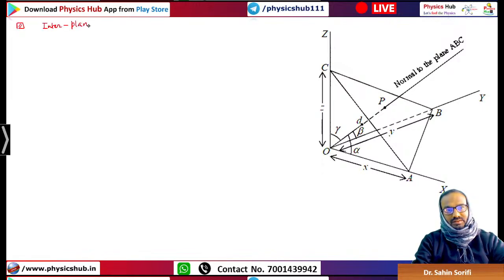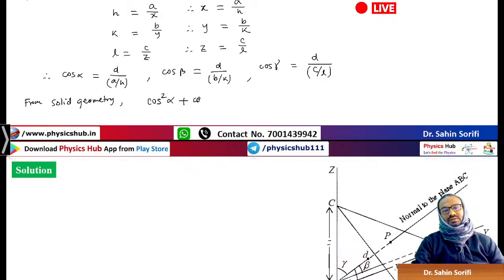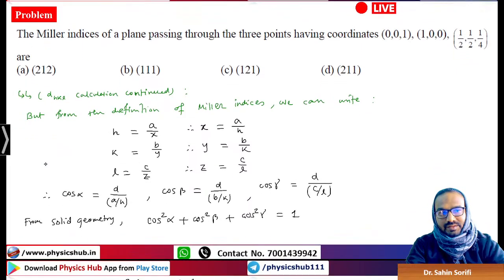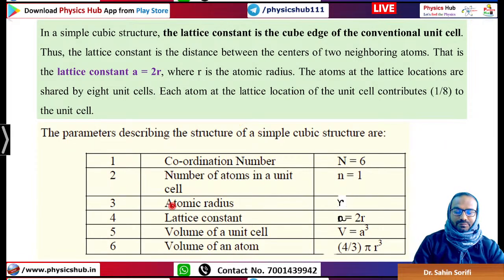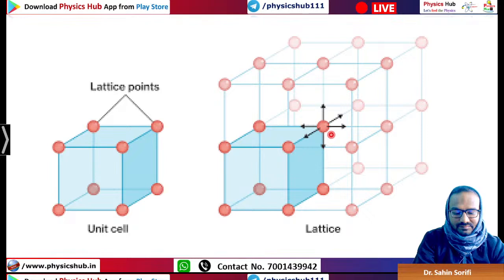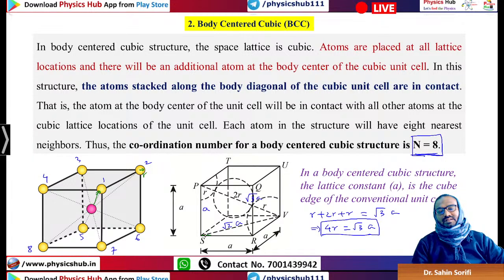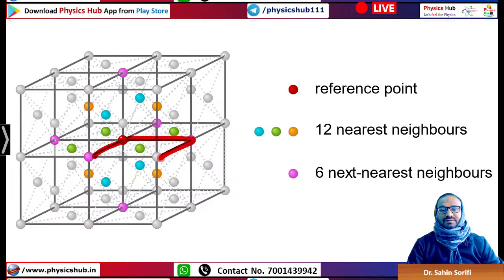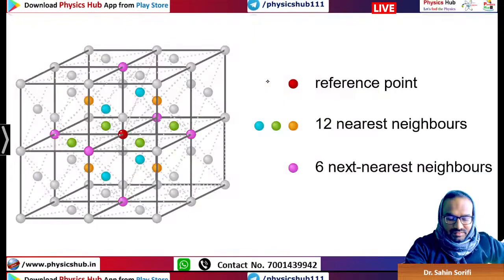Lec-87 | Elements of Crystallography | CSIR-NET 2024 December and GATE 2025 Physics